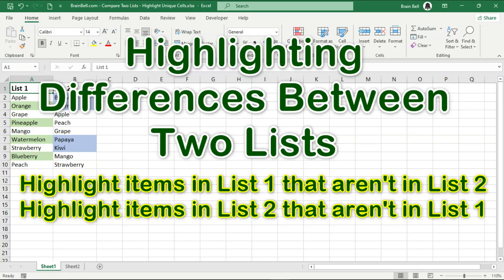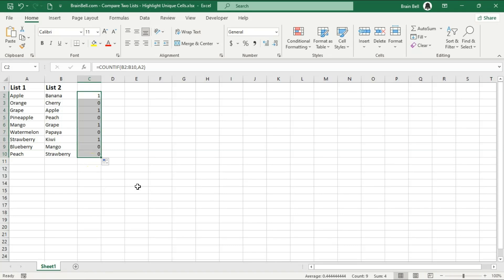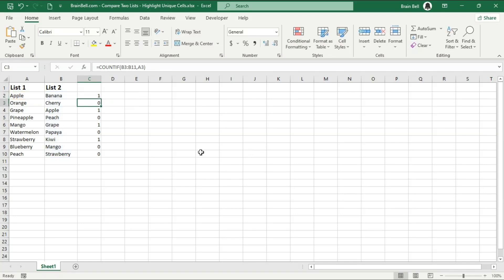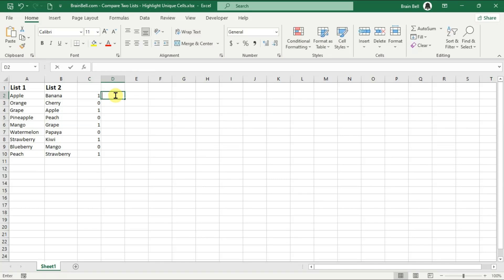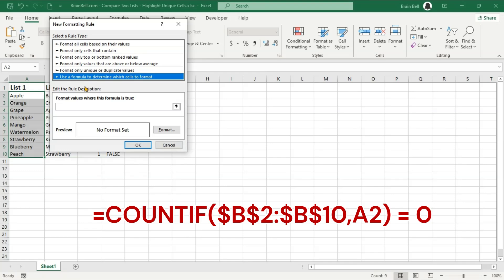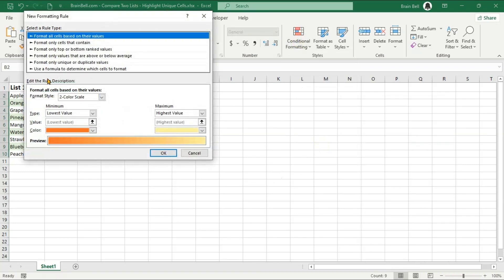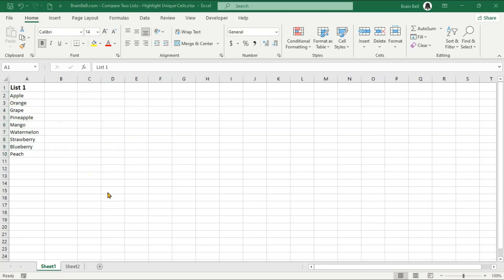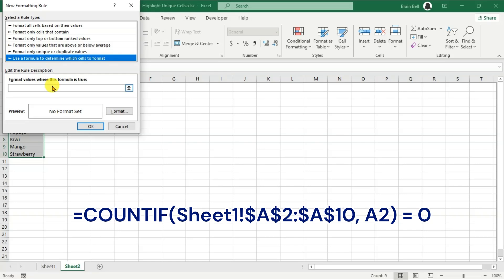Compare Two Lists in Excel: Highlighting Differences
In this tutorial, we'll learn how to compare two lists in Excel by highlighting unique items. We'll highlight the entries in the first list that are not found in the second list, and then apply a different color to highlight the items in the second list that are absent from the first. By the end of this video, you'll be able to quickly identify discrepancies between two datasets using conditional formatting.

00:00 Overview of the COUNTIF Function
01:31 Highlighting Differences Between Two Lists
02:22 Highlighting Differences Between Lists on Different Sheets